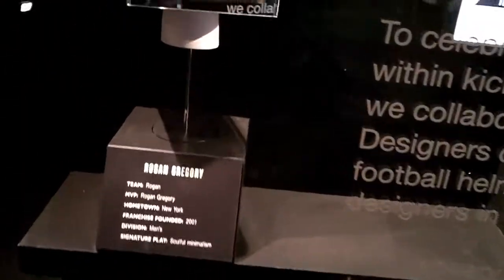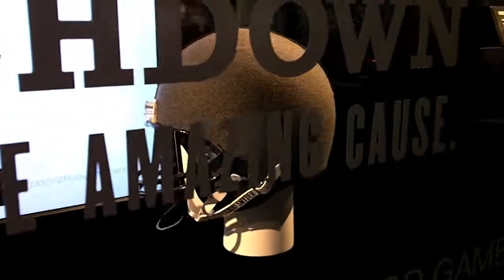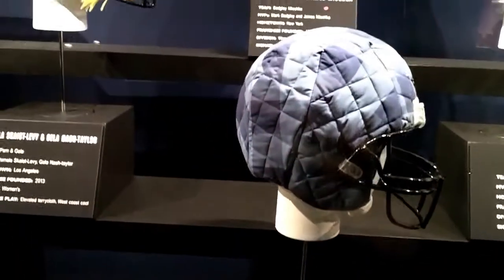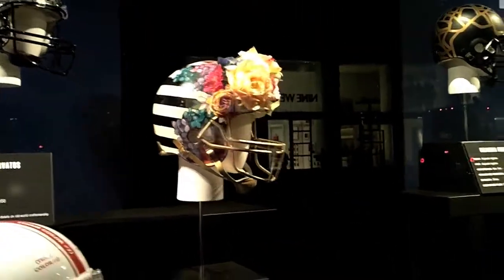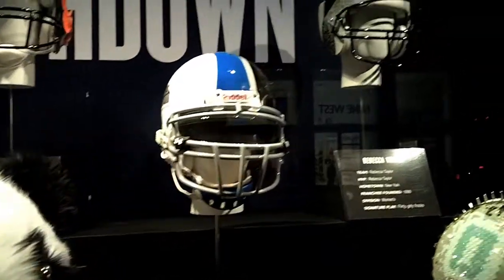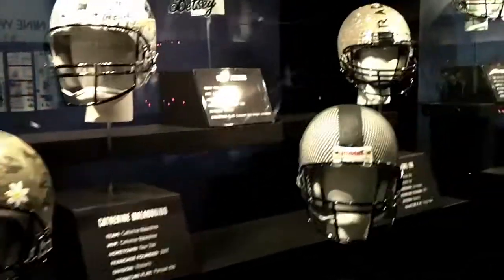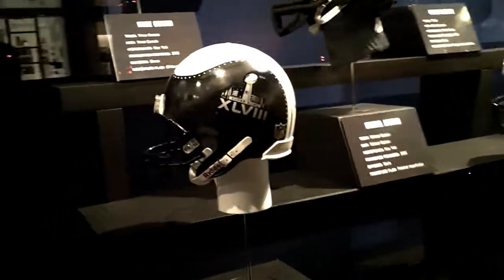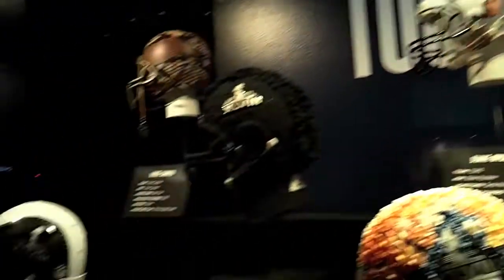Bloomingdale's Super Bowl Window Display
In preparation for  Super Bowl XLVIII in NYC Bloomingdale's has created designer helmets and displayed them in their store window.